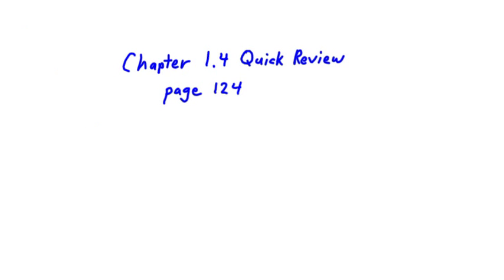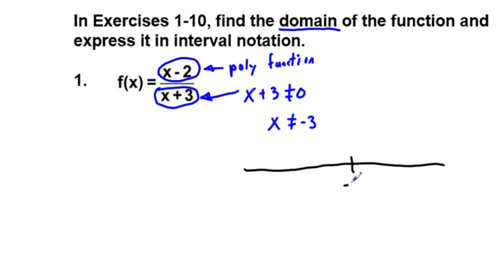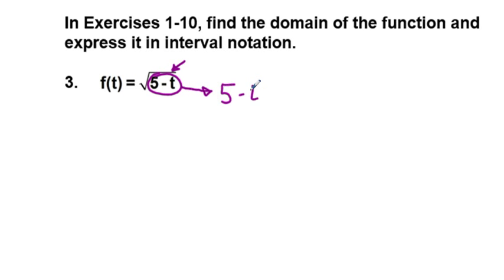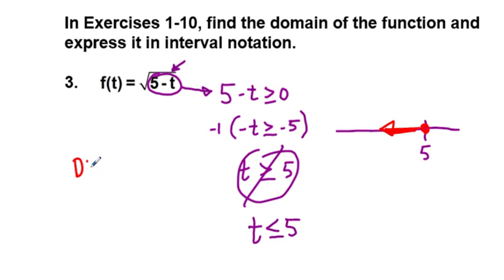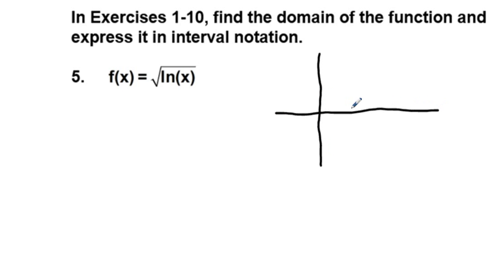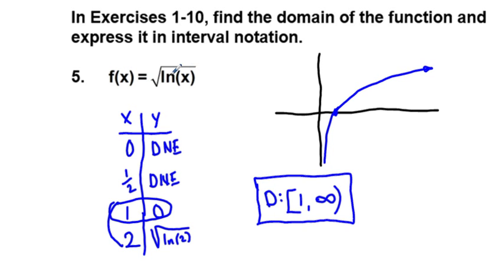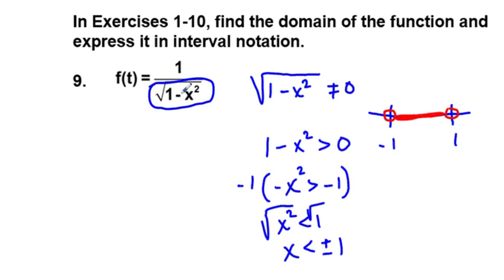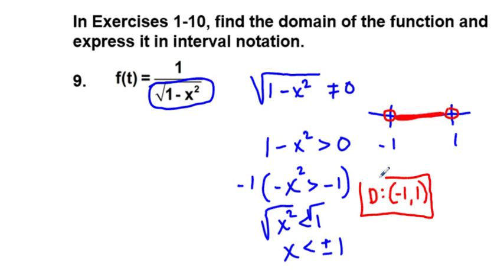Precalculus Chapter 1.4 Quick Review 1-10 Find the Domain of a Function Algebraically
Precalculus Chapter 1.4 Quick Review 1-10 Find the Domain of a Function Algebraically  These are warmup exercises for Section 1.4 in the book.